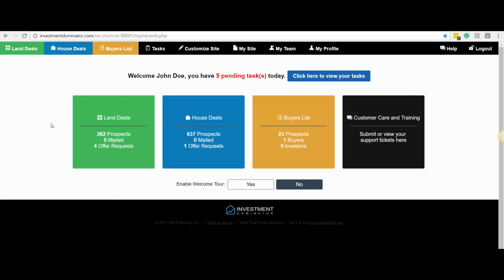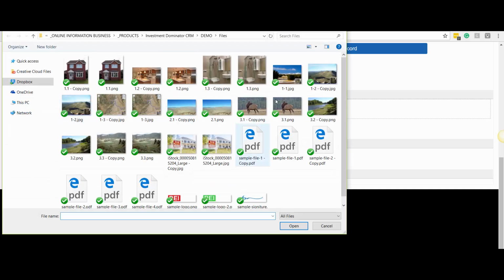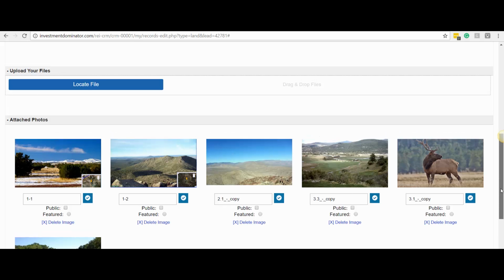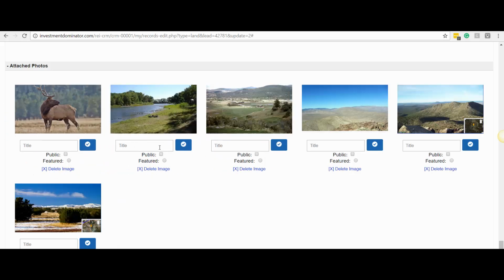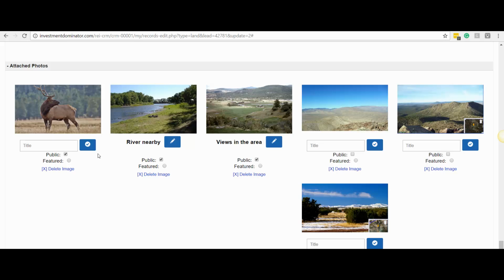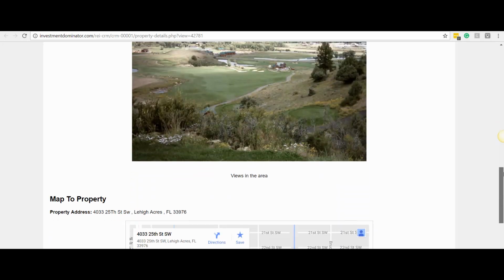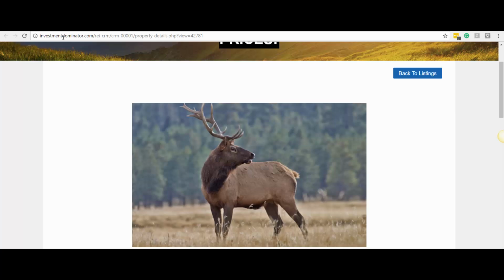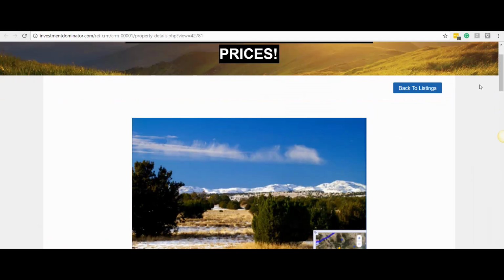How To Add Images and Rearrange The Order of Your Images On Your Listing